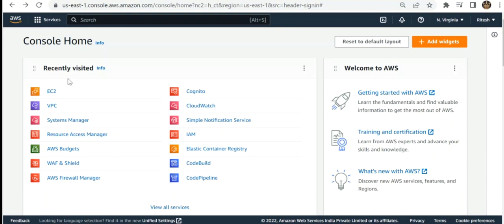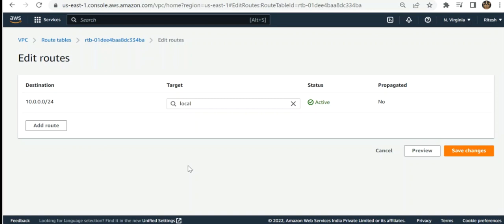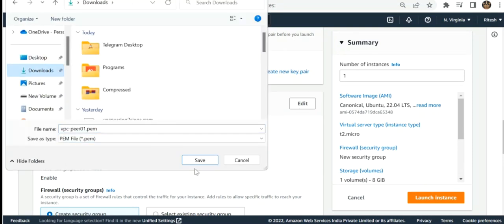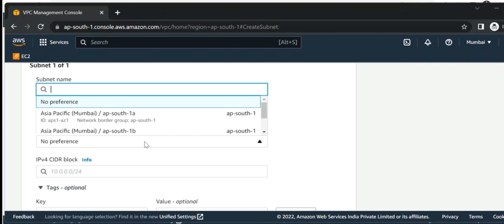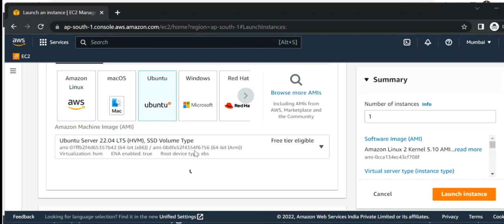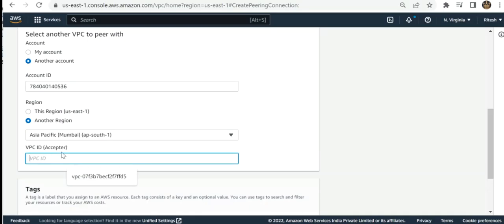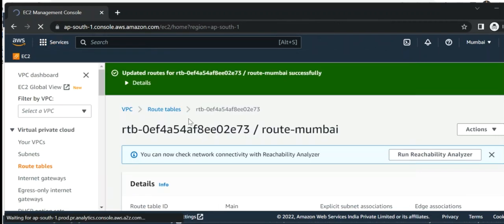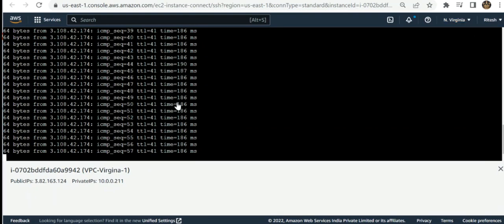AWS Hands on lab - AWS VPC Peering-Two Different Account | DevOps Services Provider | MoogleLabs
In this video we will cover AWS Hands-on lab - AWS VPC Peering-Two Different Account
About MoogleLabs -